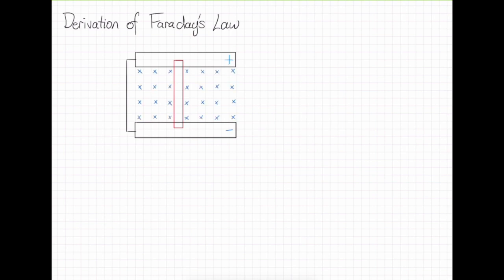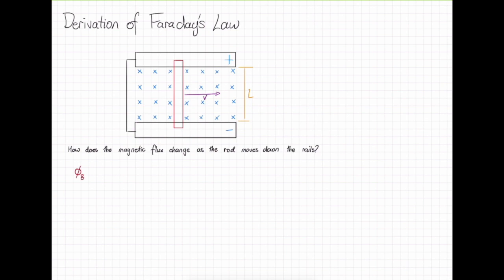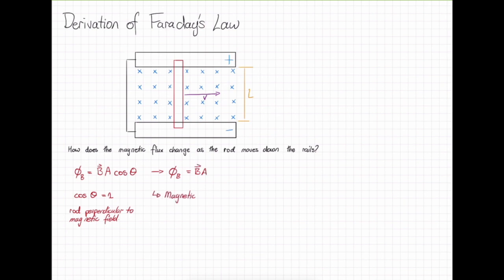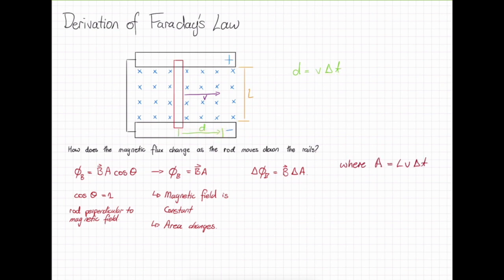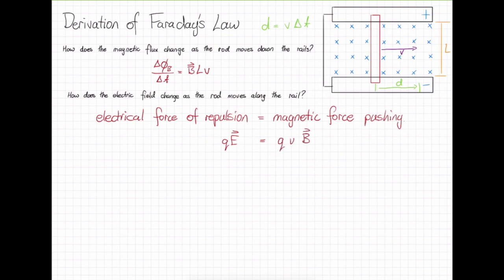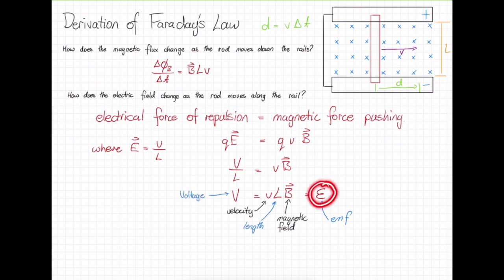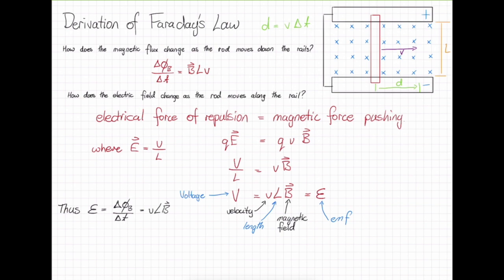Derivation of Faraday's Law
This work is based on the Australian Curriculum